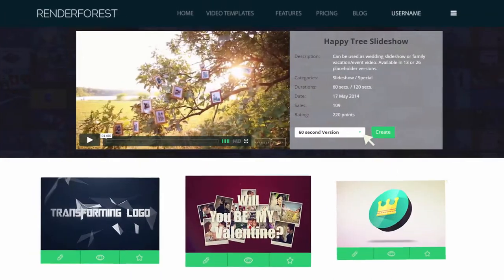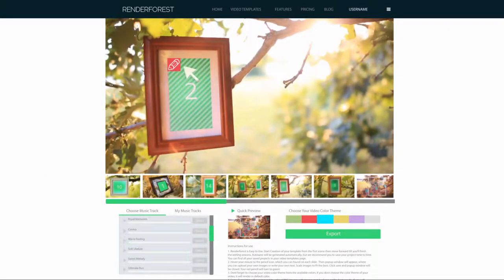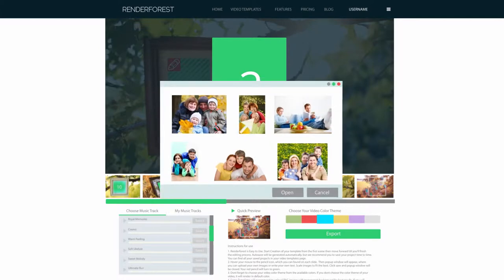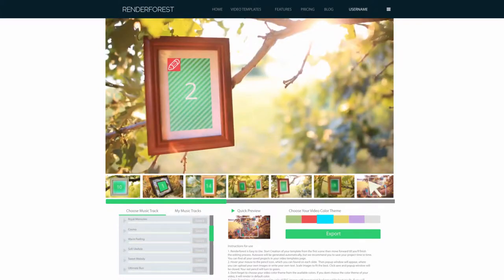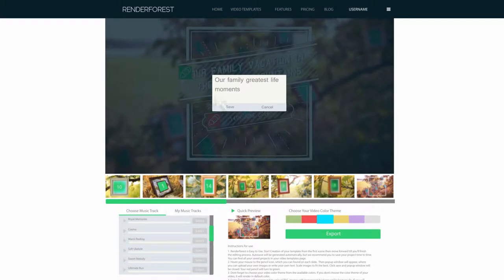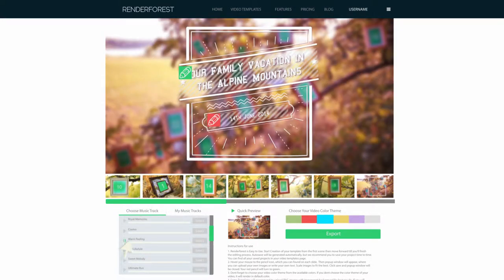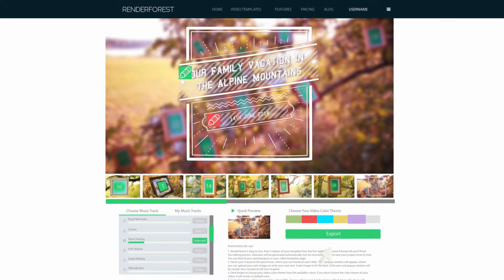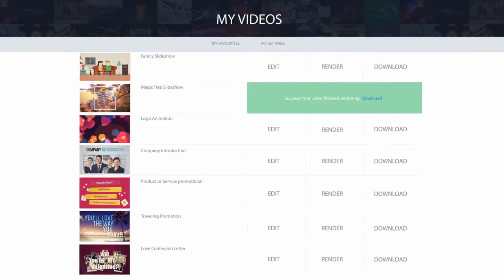Product Sales Toolkit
This project is ideally suited for advertising a shop, supermarket or restaurant special promotion, which in turn will help to drive sales. Simply choose your version, upload your photos, modify text, choose design color and export a professional video in minutes. You can also upload a voice over if needed. Try our advertisement maker's features for free today!